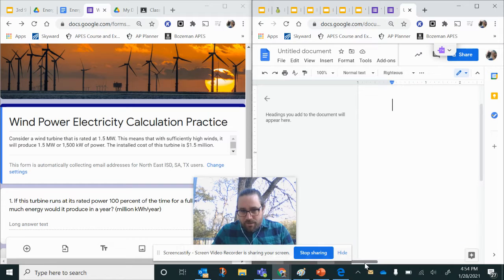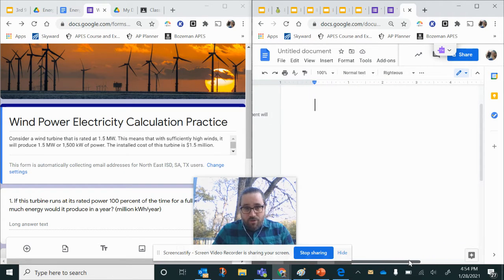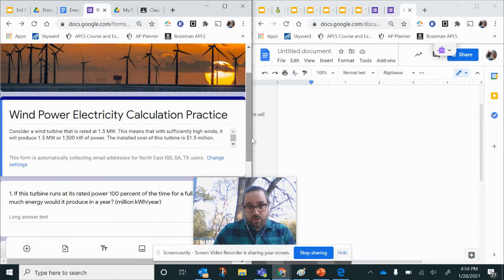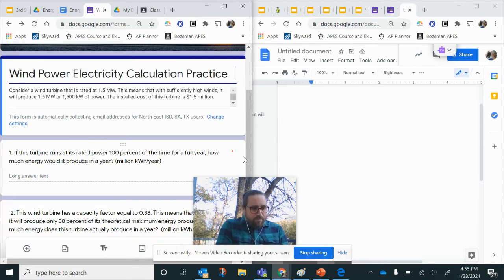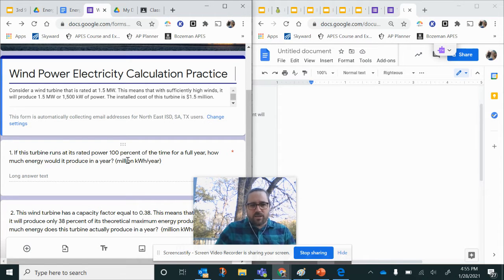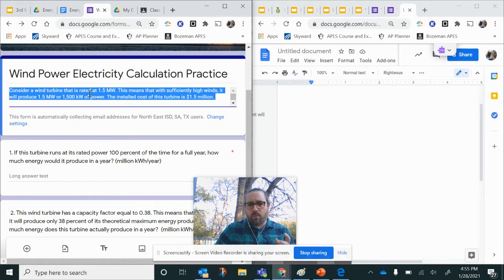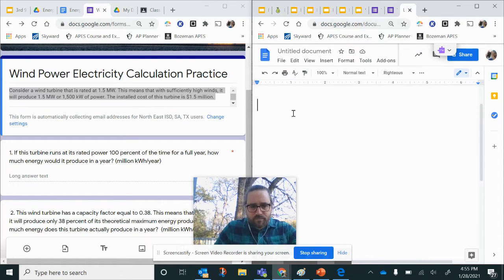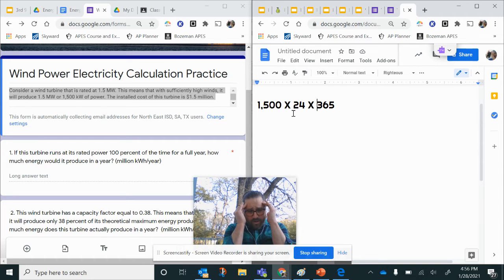Wind Power Question 1